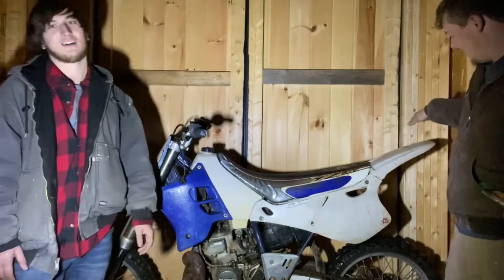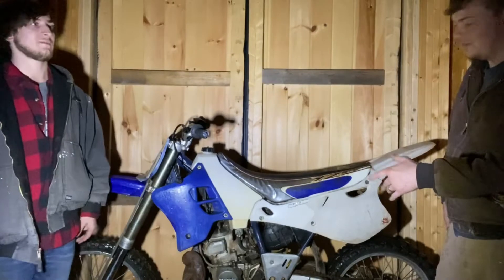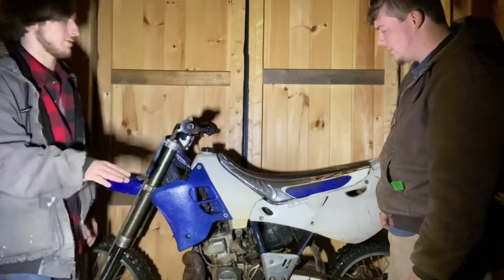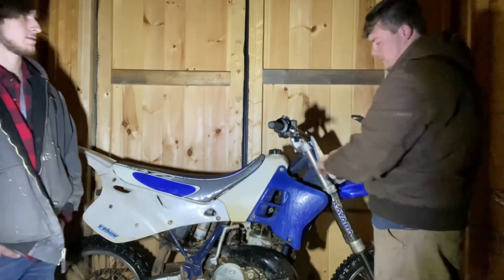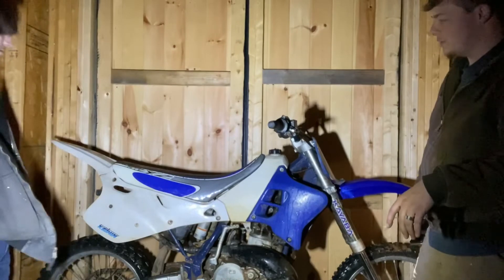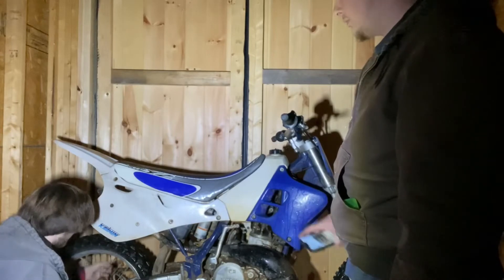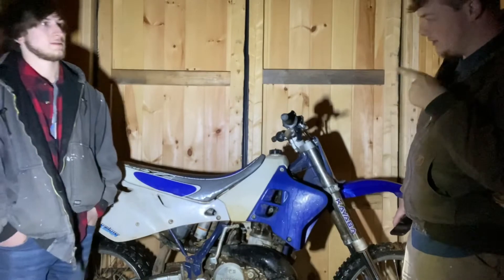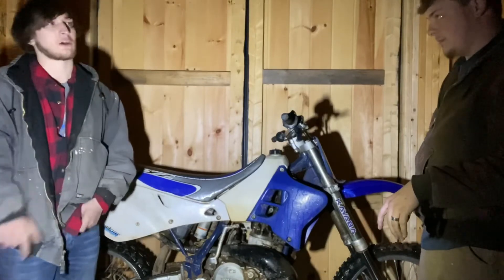New Bike Build *WHAT IS IT?!?*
Got this new bike last night, what do you think it is?